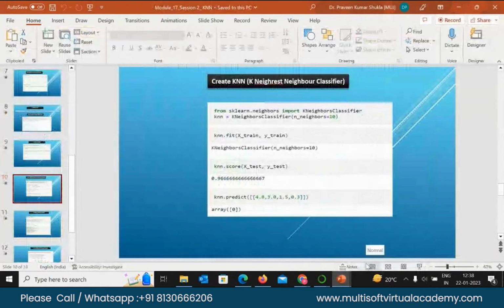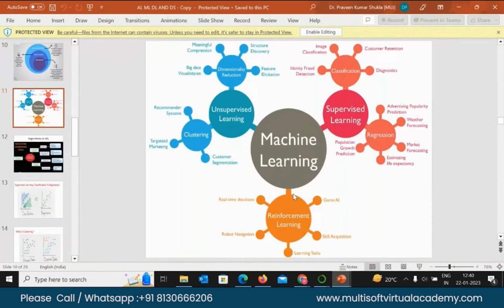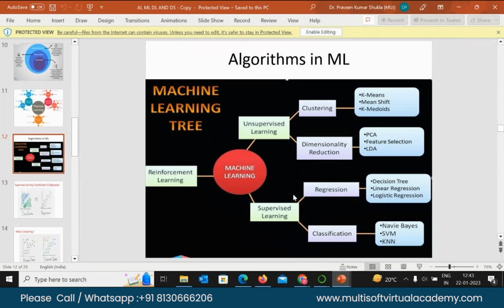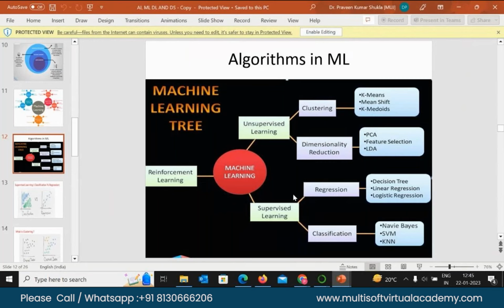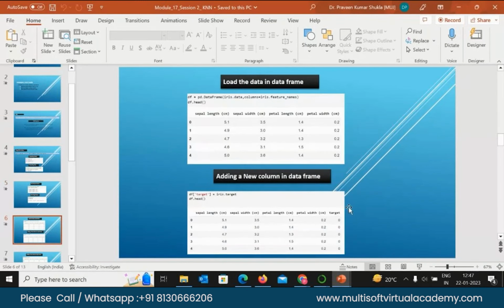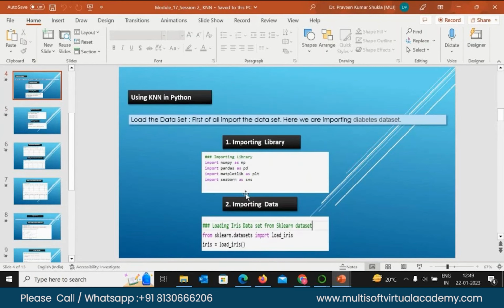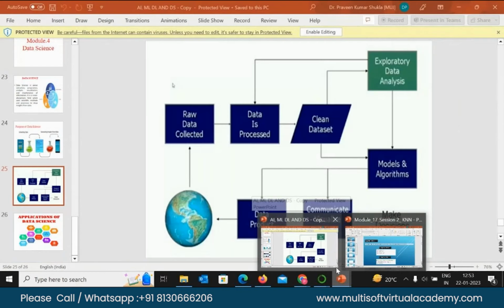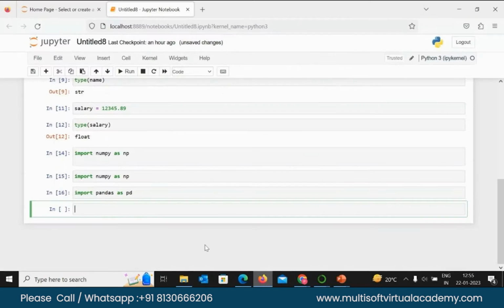Learn the Basics of Machine Learning | Multisoft Virtual Academy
📢 Join the ultimate MachineLearning journey with our #1 ML Online Certification Course! 🌐 Learn the basics and unlock the power of AI. 🚀 Enhance your career prospects in the digital era. 🎓👩‍💻